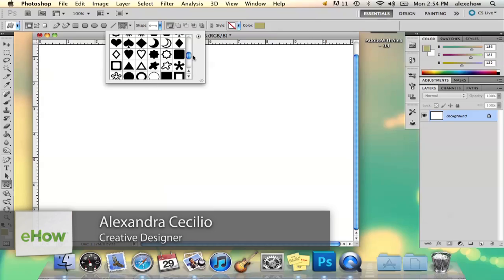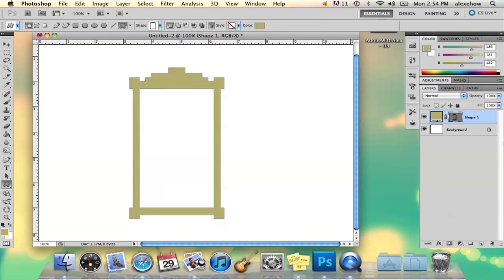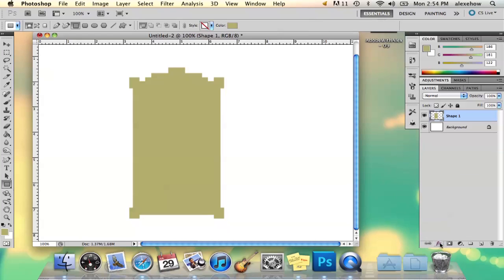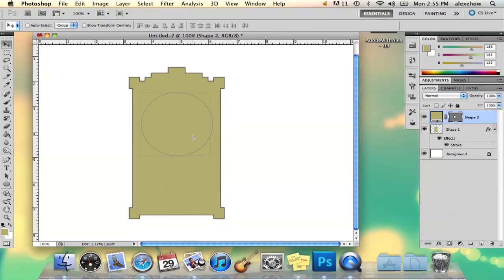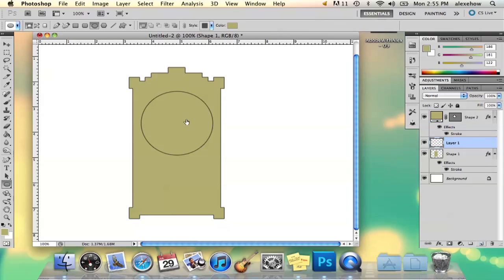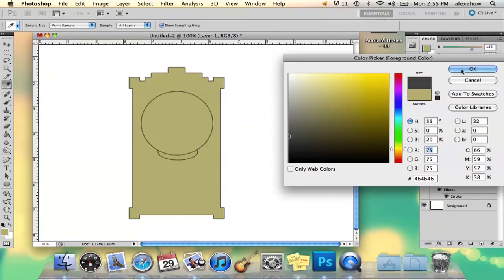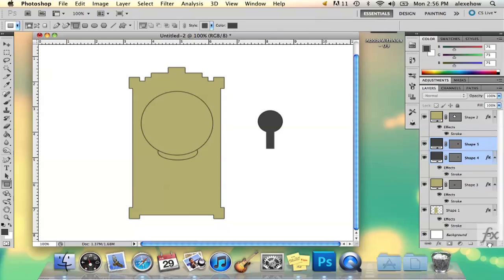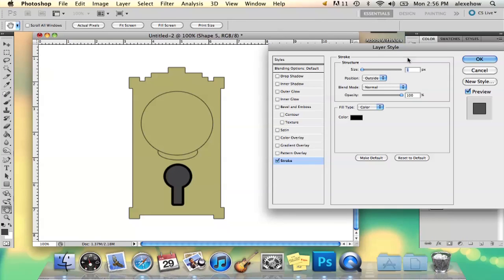How to Draw a Doorknob in Photoshop : Adobe Photoshop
Drawing a doorknob in Photoshop is something that you can easily do with the help of the built in custom shape tool. Draw a doorknob in Photoshop with help from a graduate from Maine College of Art and an experienced graphic designer in this free video clip.

Series Description: Adobe Photoshop is one of the most powerful graphics and desktop editing tools on the planet today for both Windows and Mac operating systems. Get tips on Adobe Photoshop with help from a graduate from Maine College of Art and an experienced graphic designer in this free video series.